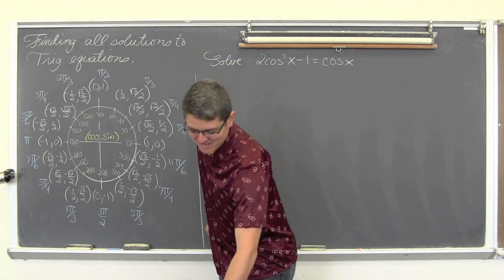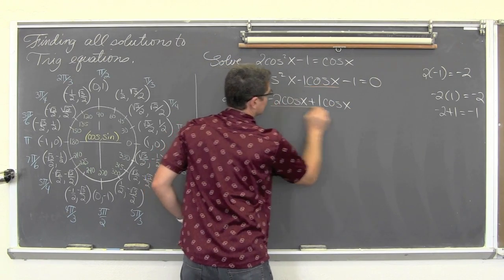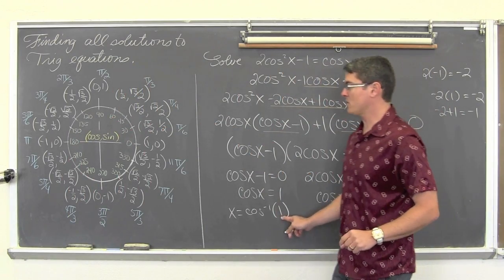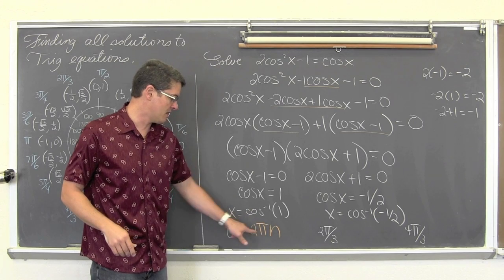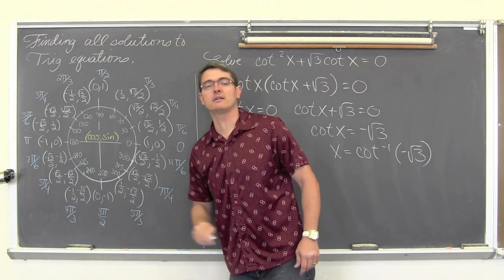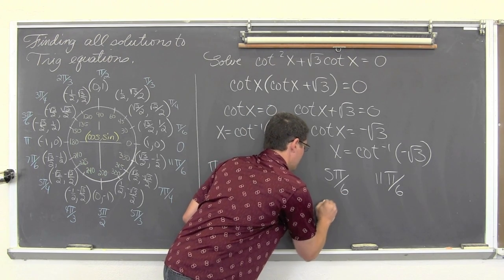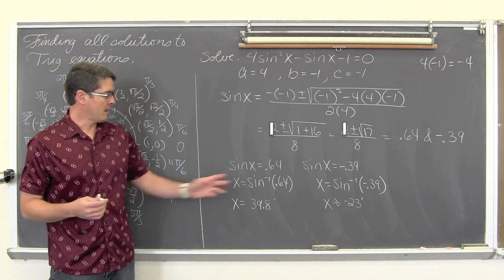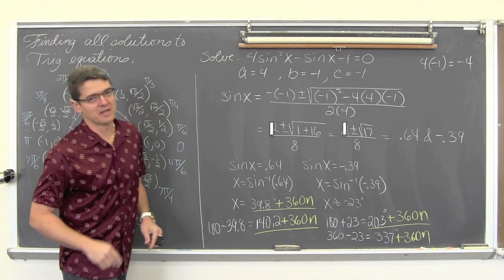Single Angle Trigonometric Equations All Solutions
I do multiple examples of solving equations with trigonometric functions in them.  This videos only includes trig functions with single angles such as sinx as opposed to sin(4x).

If you want to take csc^-1(2), type in sin^-1(1/2) since the ratios of sine and cosecant are reciprocal ratios.